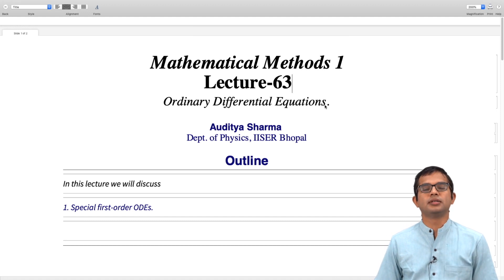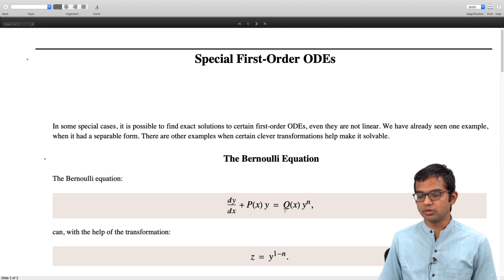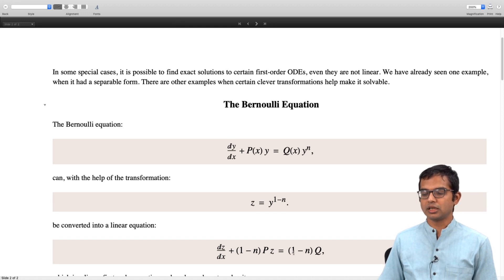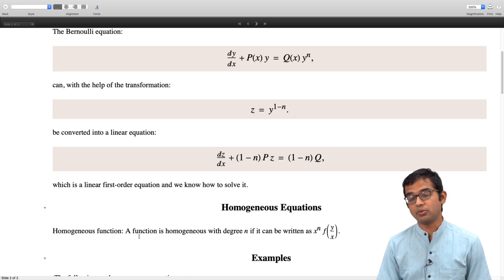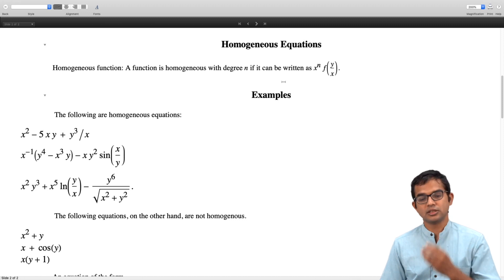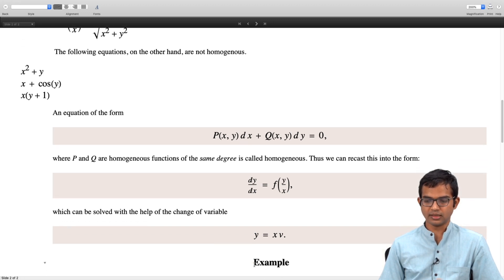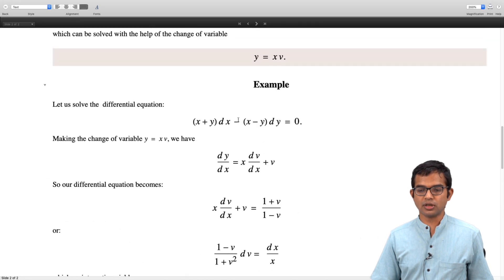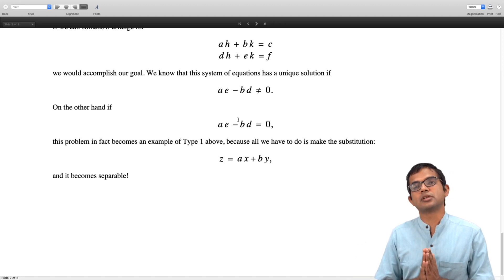mod05lec61 - Special first order ODEs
Bernouli eq, Homogeneous eq, Examples, Other change of variables.